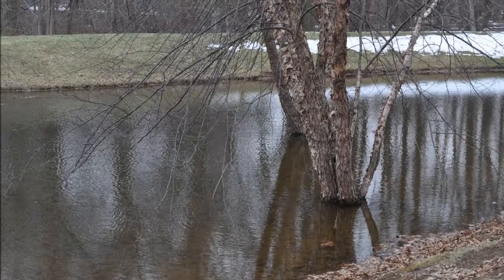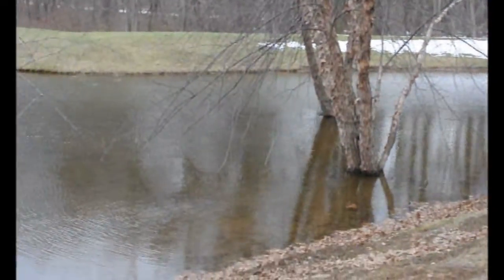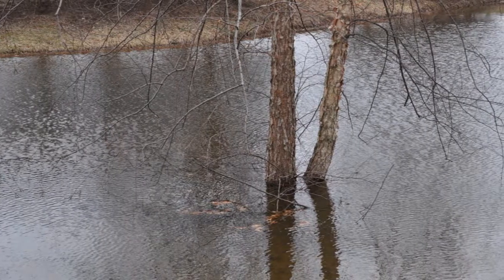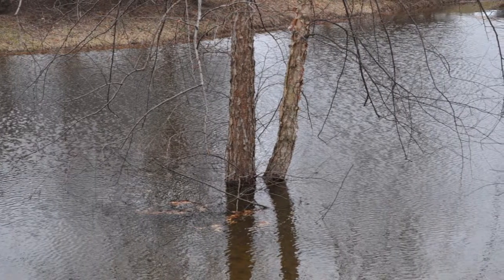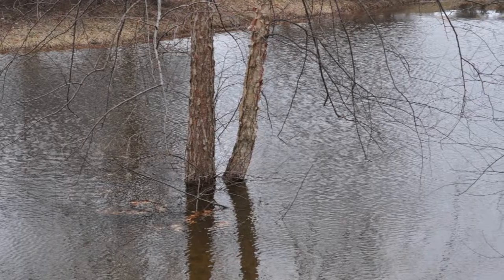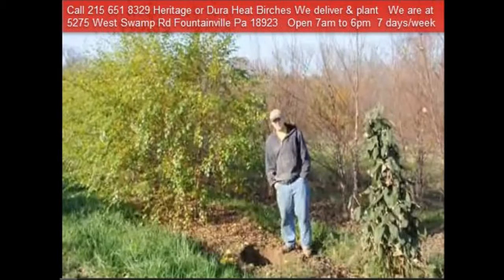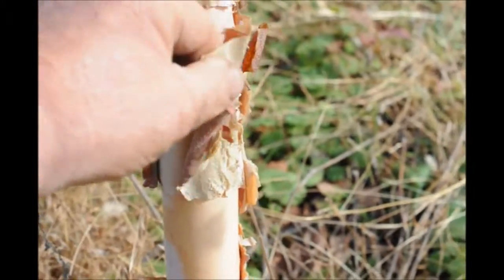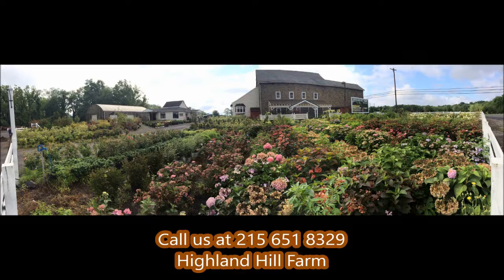About River Birch Trees Can be planted in areas that flood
Deer feed selectively on fertilized and unfertilized landscape trees, shrubs and managed croplands. Costly browsing damage may be reduced or eliminated by planting less-preferred species or by establishing susceptible plants only in protected areas.
If you have had trouble planting a tree the River Birch is a choice that is easy to transplant. They are adaptable and grow fast. These trees do not seem to be bothered by the Bronzed Birch Borer which has killed off many White Birches used in urban and suburban landscapes.
There are over 5000+ trees ready for you at our Doylestown Pa nursery. These include small seedlings and trees that range to up to 4" in caliber. Please note that the 4" caliper birches are "Heritage River Birches" and these separate the men from the boys. I want to remain a boy all my life. The 4" trees are huge and it takes a crew of at least 4 or 5 people to install one. These trees are the largest that we can handle and there are a few out in the rows that will need a digger larger than what our capacities enable us to dig. We can arrange for one of our sub contractors to dig and install if needed. We serve your Tree and Shrub needs. Other deer Resistant Plants.
Bayberry
Cherry Laurel
Norway Spruce
Butterfly Bush
Helleri Japanese Holly
Blue Spruce
California Privet
Japanese Black Pine
American Holly
A few ideas to consider include planting susceptible plants close to the house or in a fenced yard, or planting preferred species inside a protective ring of less-preferred species. Under most circumstances, landscaping based on a knowledge of deer feeding preferences provides an alternative to expensive chemical repellents and unsightly physical barriers.